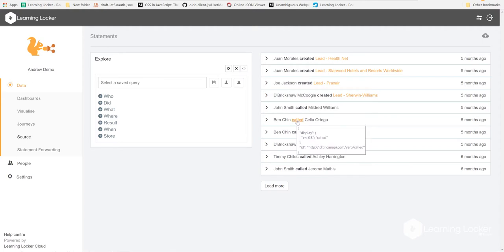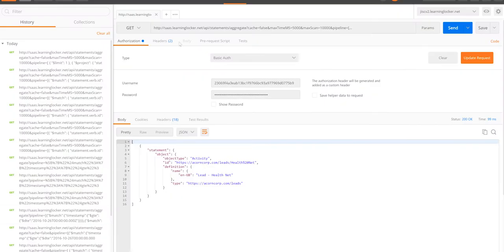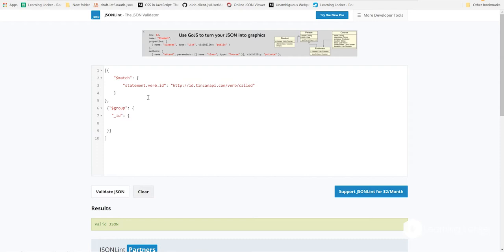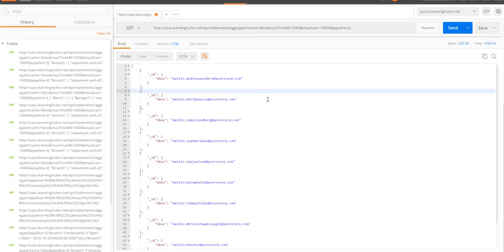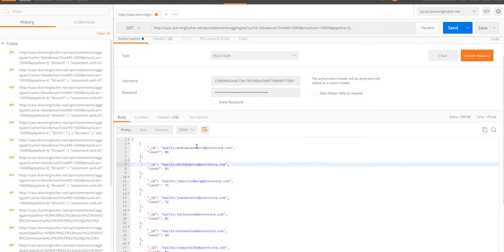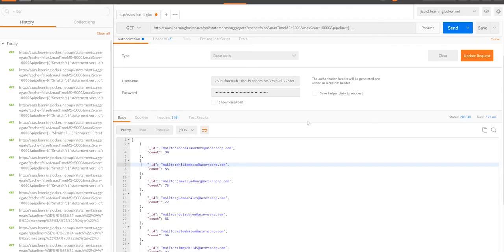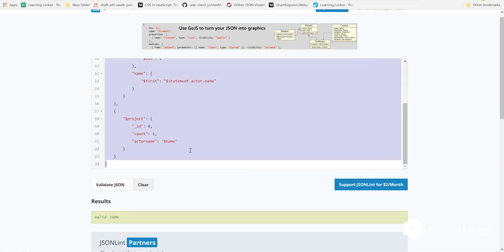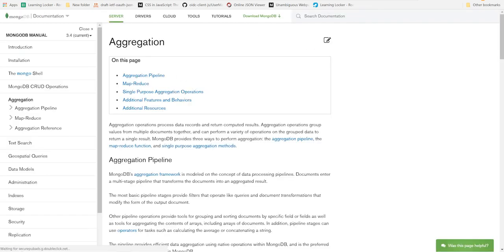Using the Aggregation API with Learning Locker LRS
In this video, we explore how to use the Aggregation API with the Learning Locker Learning Record Store.

Further details about using the Aggregation API in Learning Locker can be found

This video was first created for use in HT2 Labs' free online course: Run Your Own LRS in 4-Weeks or Less, which you can join